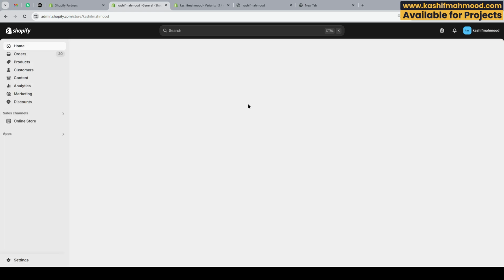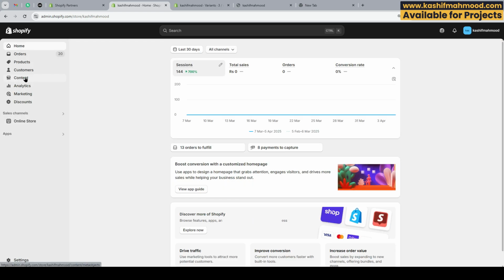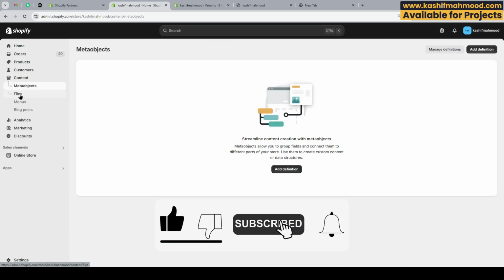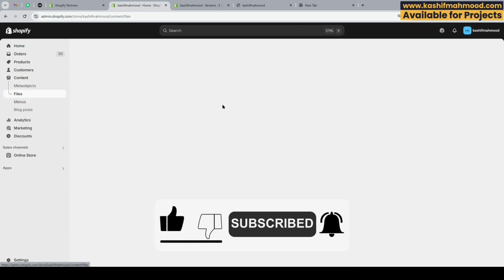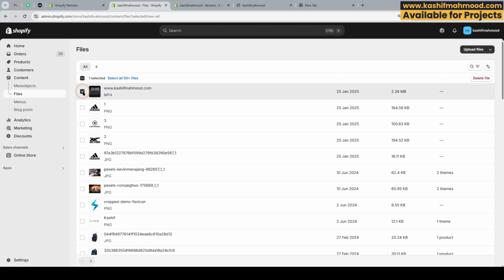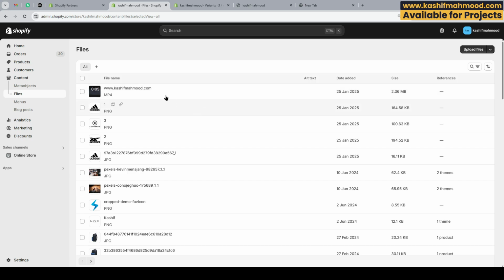Shopify Files Option Not Present in Settings (Fixed) - Image Media Library Not Showing in Store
Shopify Files Option Not Present in Settings - Files Not Showing in Shopify

Are you struggling to find the Shopify Files option in your settings? In this video, we will look into the common issue of the "Files Option Not Present" in Shopify settings and provide a step-by-step Shopify tutorial for beginners and experts alike. Learn how to navigate your Shopify settings, troubleshoot files or media library not showing in your Shopify store settings, and see the file upload process to improve your store management.

Topics Covered in This Video:

Overview of Shopify files and settings

How to access the Shopify files option when it's not showing

Tips on troubleshooting and fixing missing files tab issues

Detailed walkthrough on Shopify media, media upload, and file upload processes

Best practices for managing your Shopify store’s media library

How to resolve the "Shopify Store Media Library Not Showing" problem

Insight into the latest KM Webvers updates and their impact on Shopify settings

Why Watch?
If you've ever encountered issues with file uploads or seen that your Shopify media isn't behaving as expected, this tutorial is your go-to guide. Whether you're running a small Shopify store or managing a large e-commerce site, these insights will help you resolve configuration issues quickly and enhance your overall store performance.

Resources & Additional Help:

Visit the Shopify Help Center for more troubleshooting tips (Shopify forum on: Why can't I find the Files tab in my Shopify settings?)